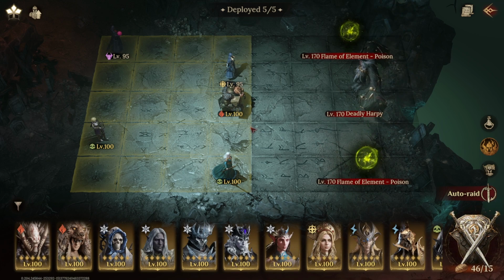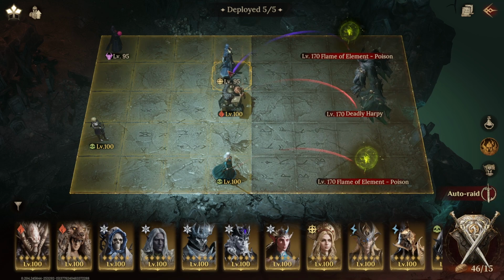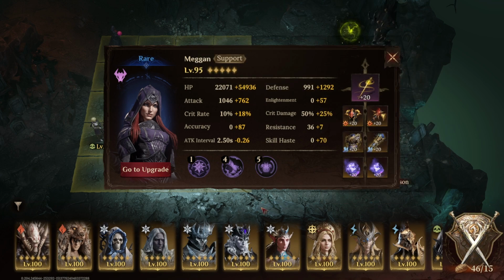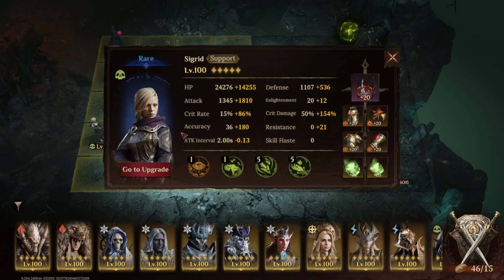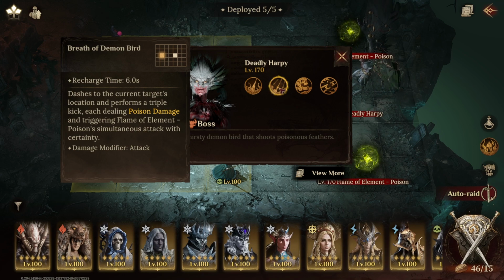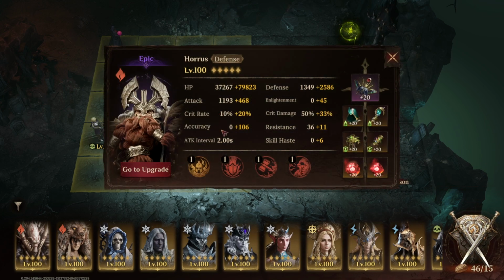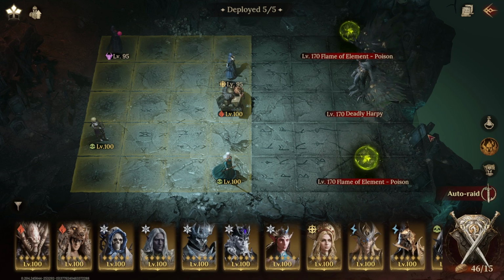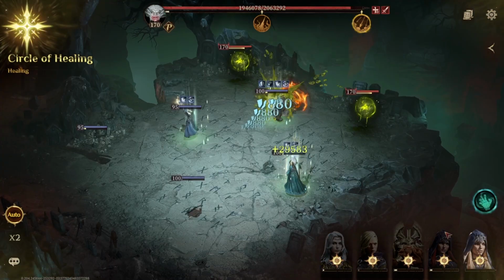Easy FREE TO PLAY TEAM for Grave of Venom | Dragonheir: Silent Gods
00:00 Intro
00:32 Grave of venom
02:04 Lineup
03:22 Boss skills
04:32 Other important things
05:18 Run